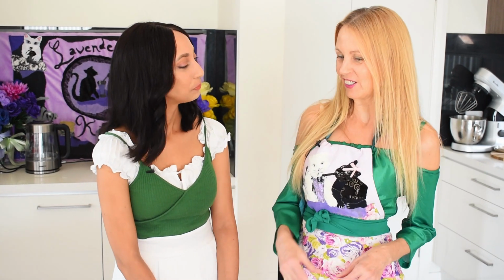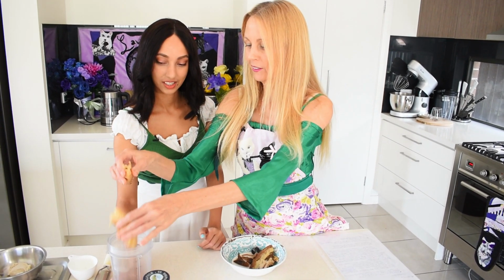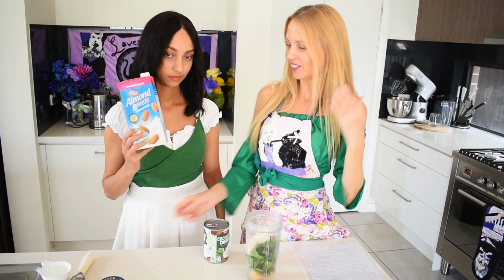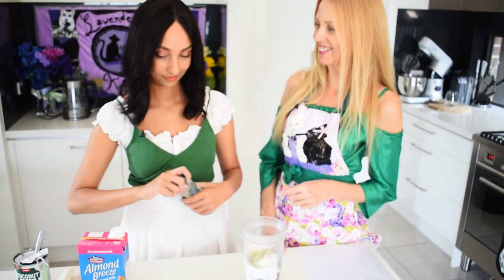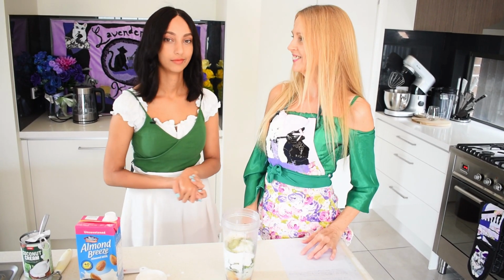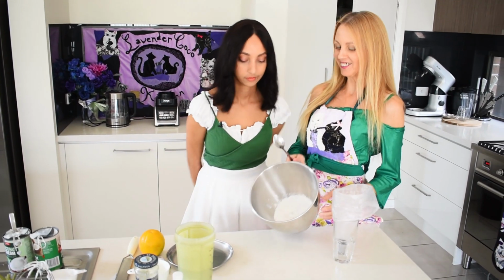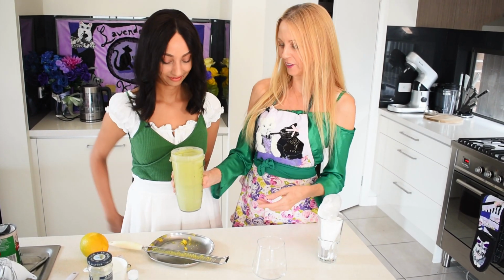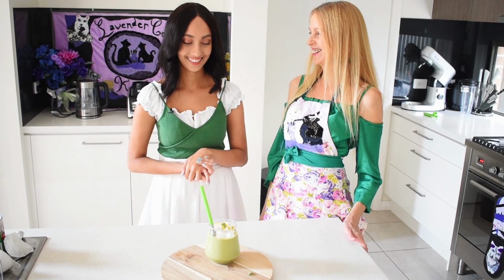Shamrock Shake - St Patrick's Day Treat! | Lavender Coco Cooks with Sangeetha | Mint & Matcha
St Patrick's Day Treat! A delicious healthy and energising combo of mint and matcha!